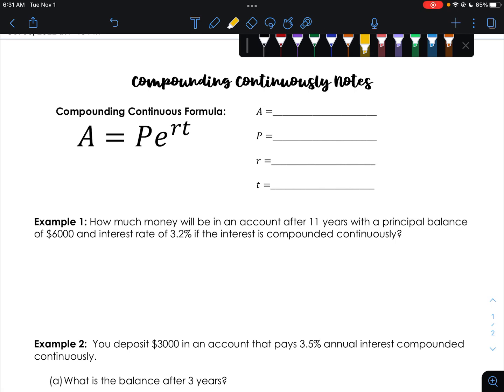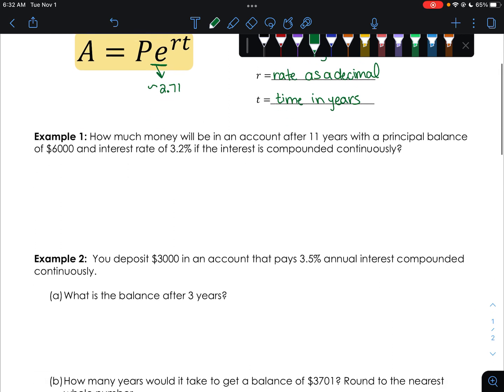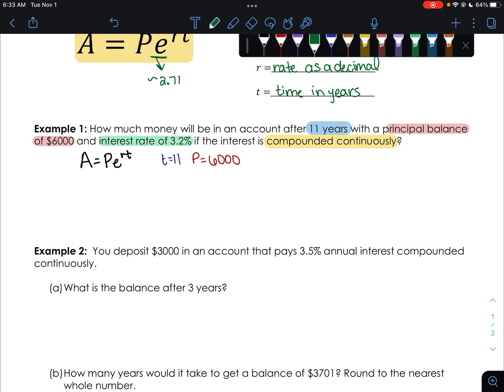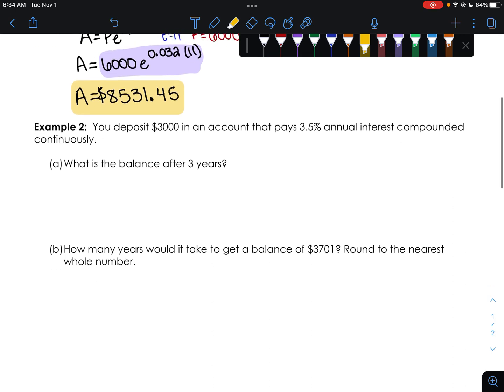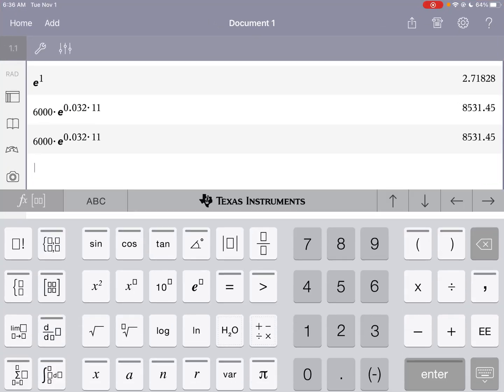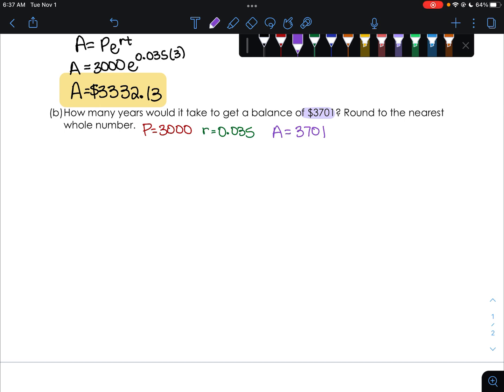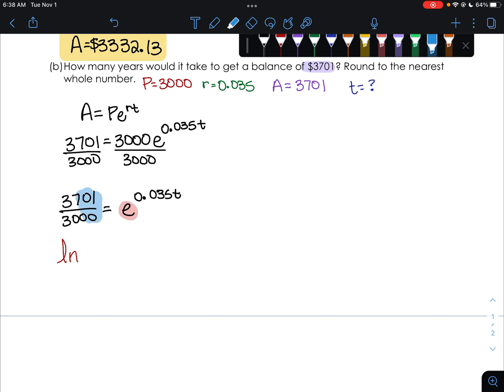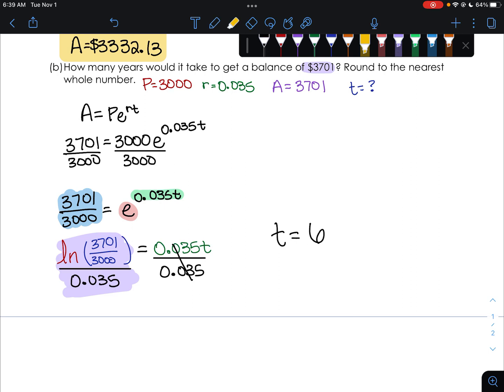Compounding Continuously Notes - RSS Pre-Calc